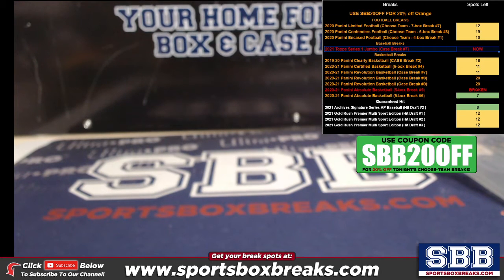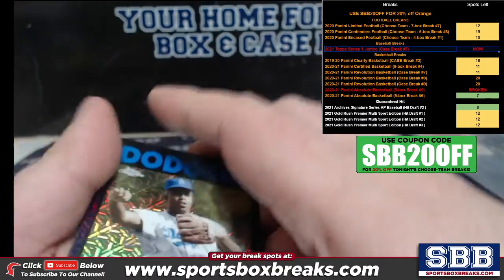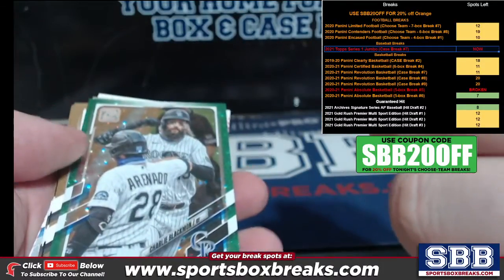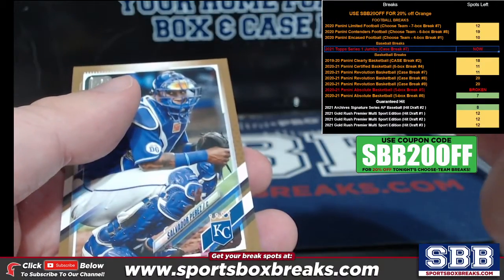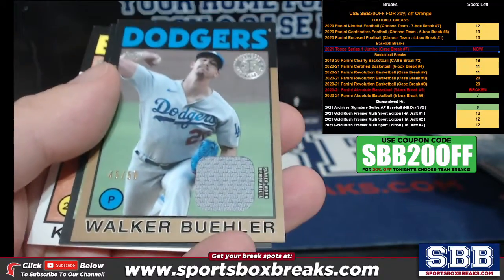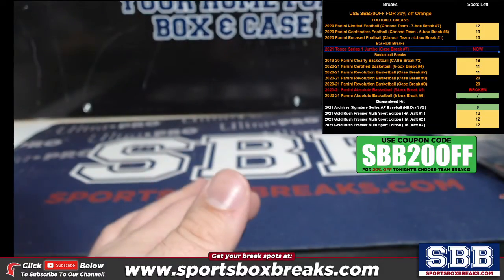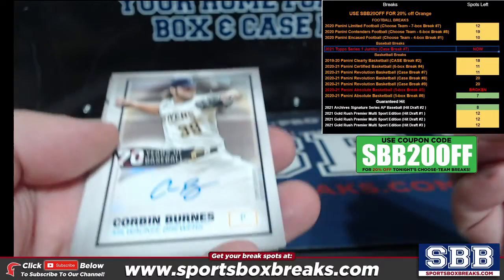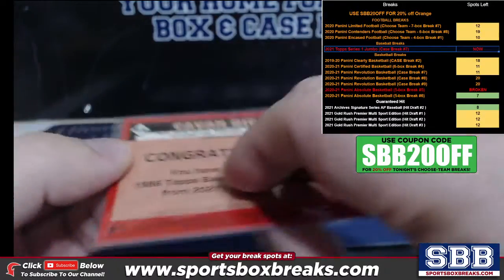2021 Topps Series 1 Jumbo Baseball (Choose Team - Case Break #7) HIT RECAP